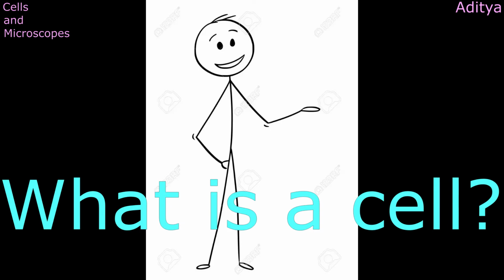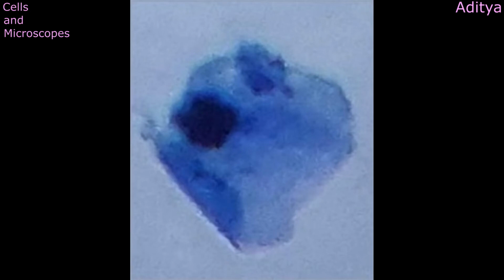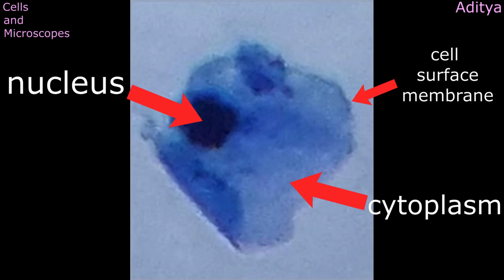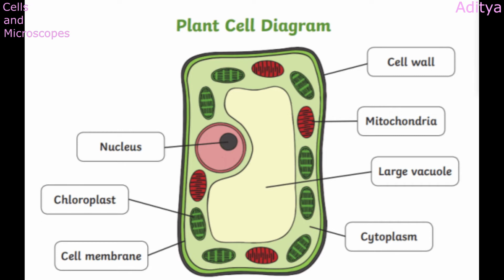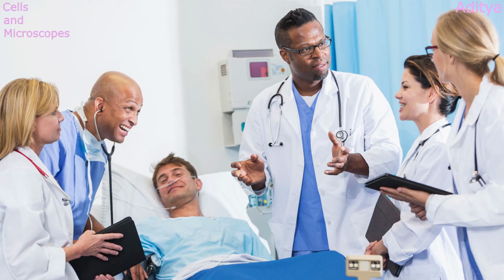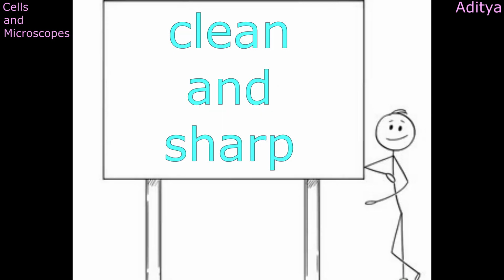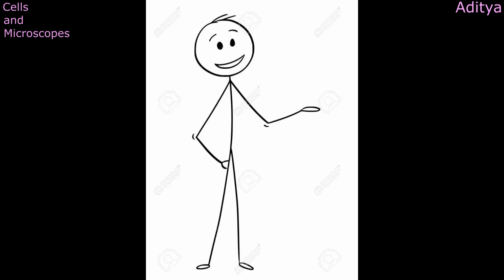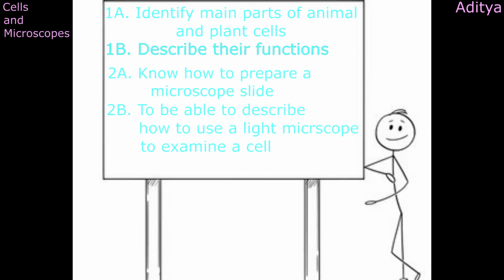Cells and Microscopes | Biology | 7Ac & 7Ad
Hello everyone! My name is Aditya, and I teach the Biology (the best) segment of this channel. In this video, I will be explaining cells and microscopes. I will be talking about the different types of cells (animal and plant cells) and their similarities and differences. I will also be touching on specialized cells and will be giving a few examples. I will then be talking about microscopes, explaining how to calculate total magnification, and how to prepare a specimen.
Feel free to write any questions in the comment section and I’ll try to answer as many as I can.
These topics are in the Year 7 (7) Exploring Science textbook (with the giraffe cover), topics 7AC and 7AD.

0:00 - Intro
0:18 - Introduction to Cells
1:04 - Animal Cells
2:28 - Specialised Cells
3:05 - Plant Cells
4:17 - Introduction to Microscopes
5:12 - How to use a Light Microscope
6:48 - Total Magnification Formula
7:07 - How to prepare a Specimen
7:55 - Checklist
8:17 - Thanks for Watching!
8:27 - Like and Subscribe!